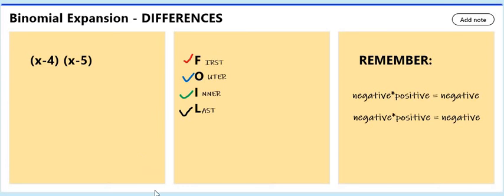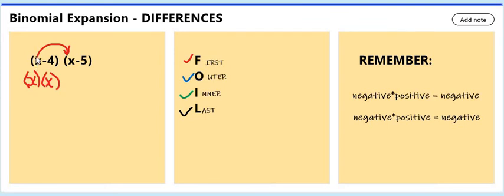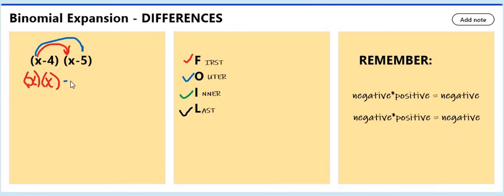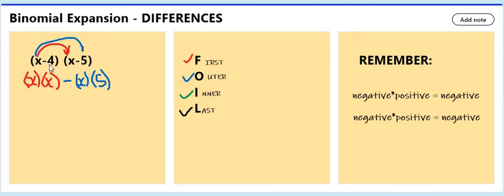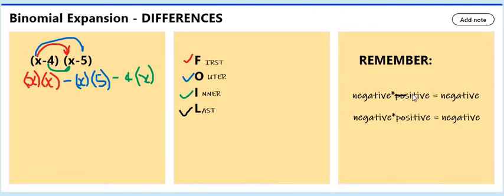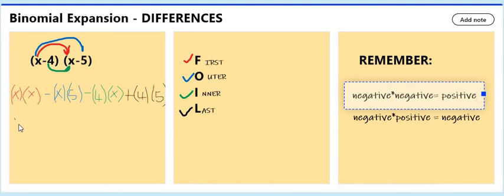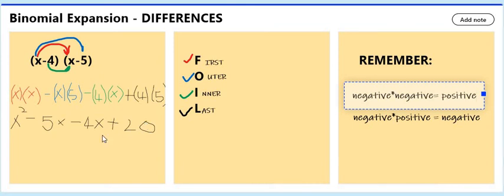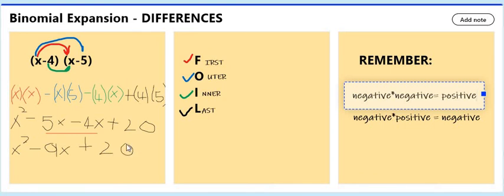Binomial Expansion using FOIL method_Jamaican NSC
Expand binomials that involve differences using the FOIL method.
F - first
O - outer
I - inner
L - Last